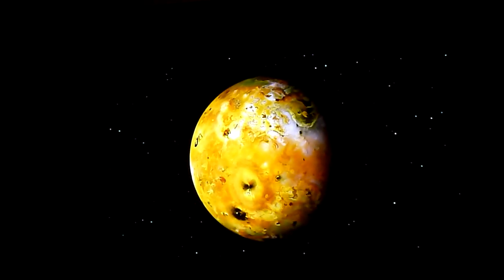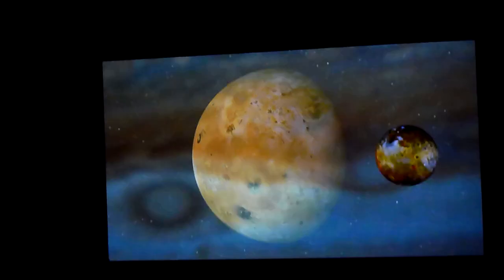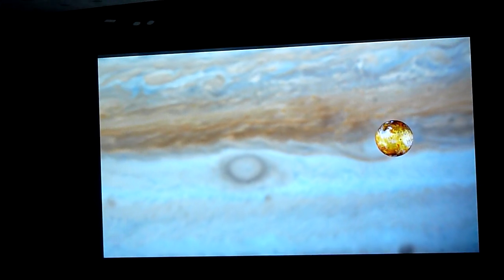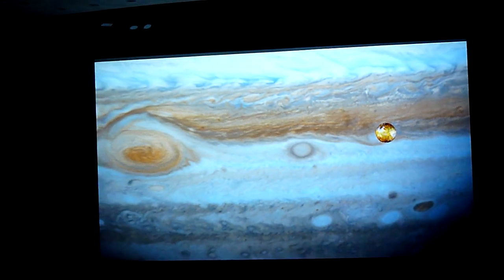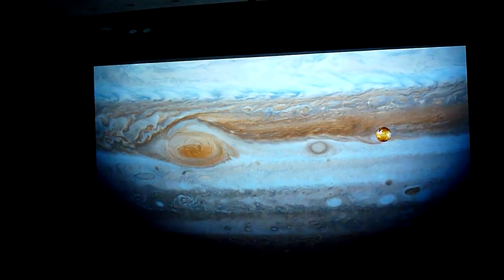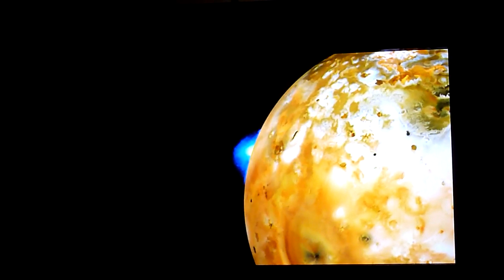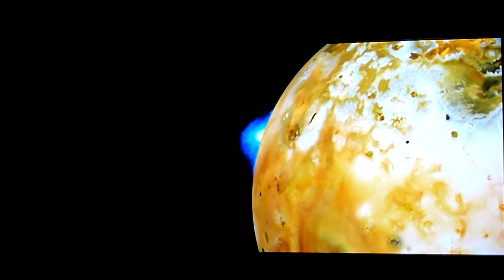JPL5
JPL Open House Video